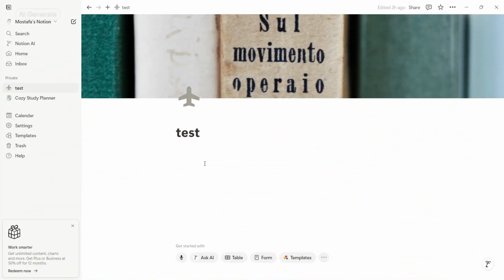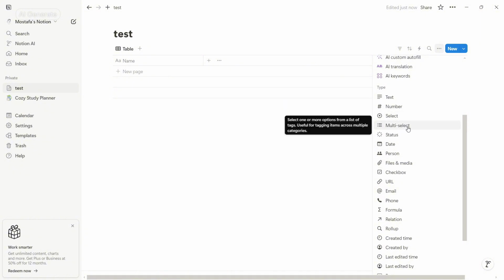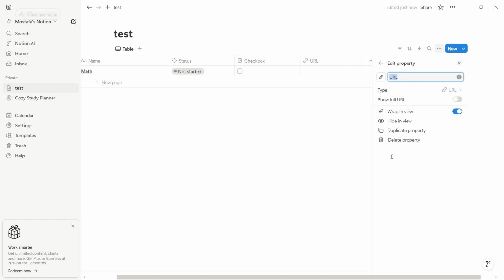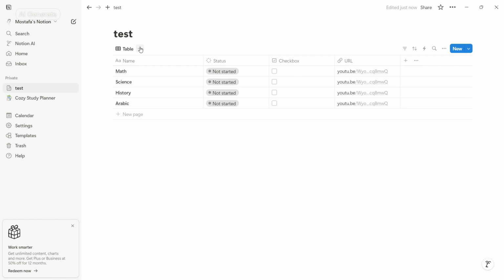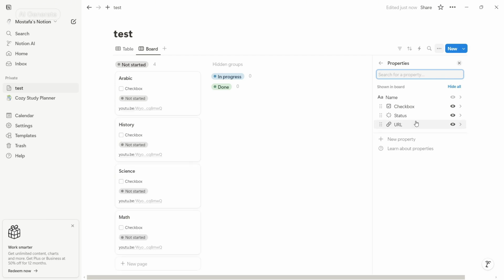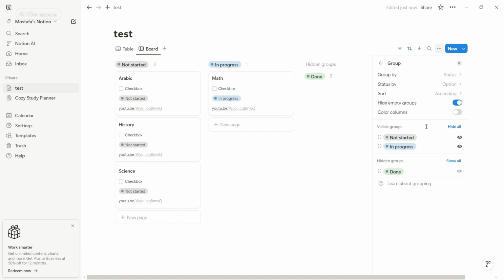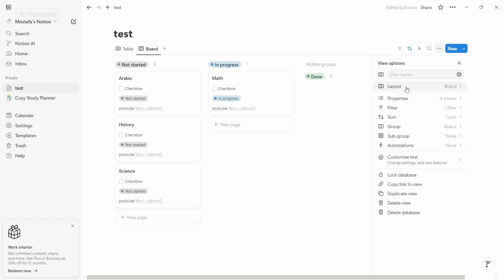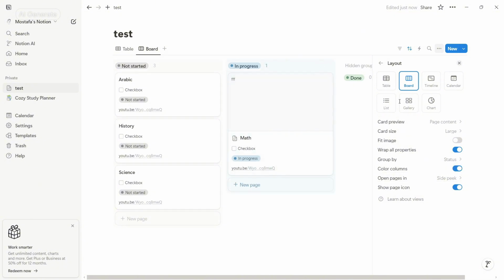Notion Databases Made Easy — Step-by-Step Tutorial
📌 Master Databases in Notion — From Basics to Pro! 🗂️
In this video, I’ll show you everything you need to know about databases in Notion so you can organize your projects, tasks, and information like a pro. Whether you’re managing a team, tracking goals, or storing ideas, you’ll learn how to set up databases that are fast, functional, and easy to use.

✅ What you’ll learn in this video:
- What databases are and why they’re so powerful in Notion
- How to create and configure a database step-by-step
- How to add, edit, and customize properties for your needs
- Different database views to match your workflow
- Practical examples for project management, task tracking, and note-taking

🎯 Watch till the end to see advanced features like Relations & Rollups, templates, filters, sorting, and automation in action.

⏱ Timestamps:
00:00 Introduction
00:17 Databases
03:24 Conclusion